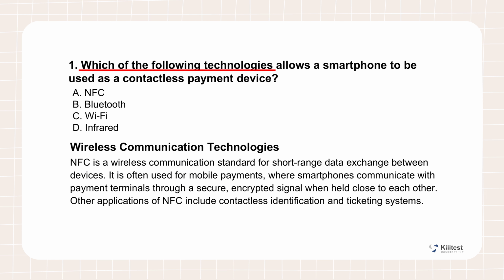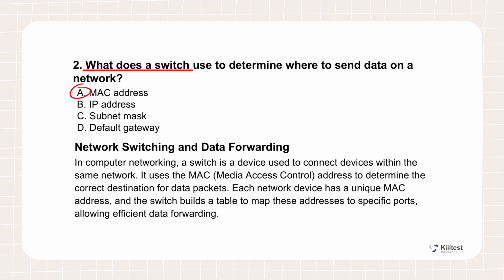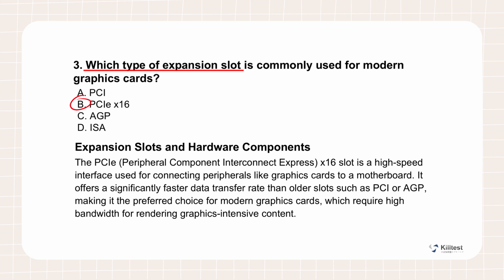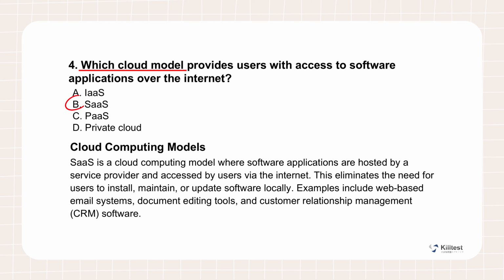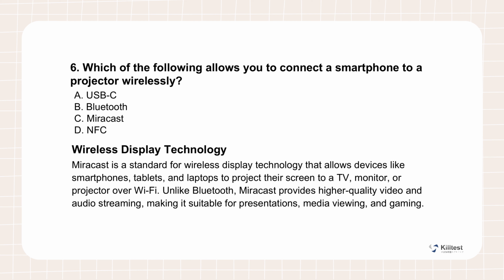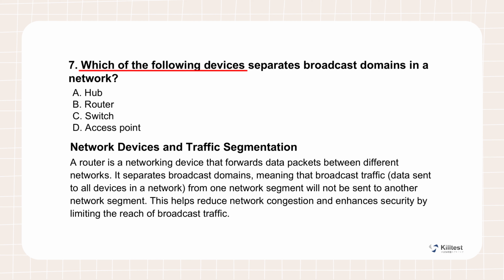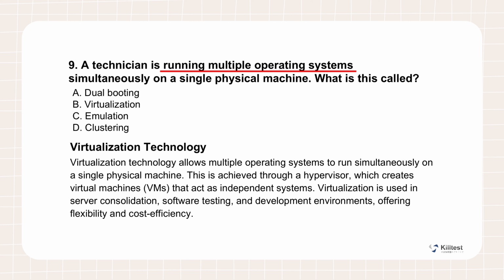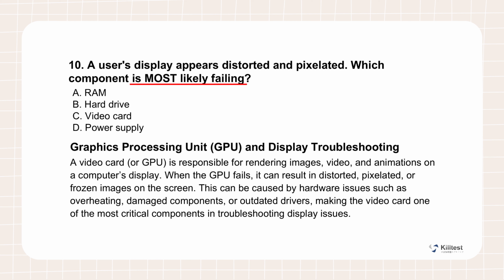【2025年最新版】CompTIA A+ 220-1201 模擬試験解説＋killtest日本語・英語版紹介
この動画では、CompTIA A+ 220-1201 試験の最新模擬問題を紹介し、killtest.jpで提供されている日本語版・英語版の学習資料についても解説します。2025年の試験に向けて準備している方におすすめの内容です！

 内容：
- 実際の試験形式に近い模擬問題
- 各問題の詳しい解説
- killtest.jpの使い方とおすすめポイント
- PPT資料による説明付き